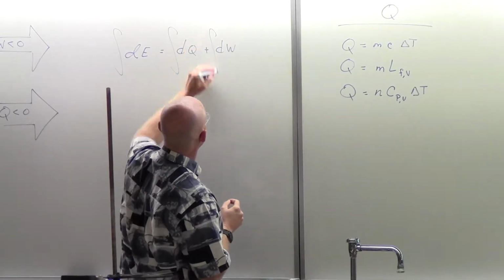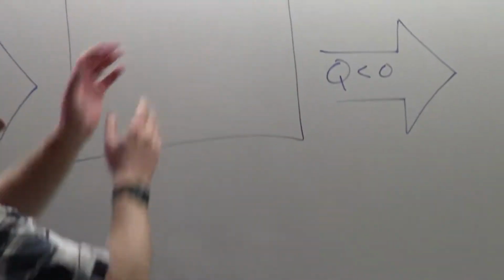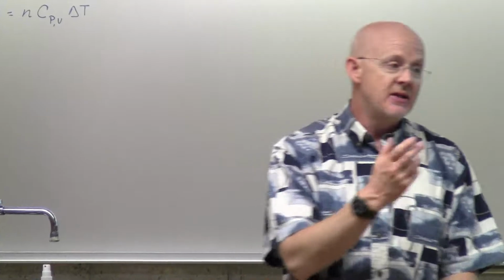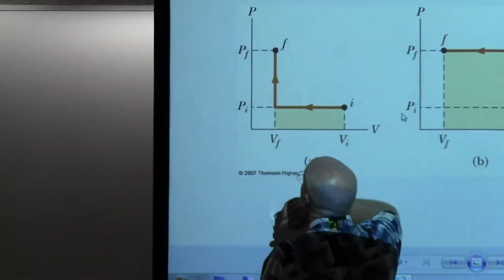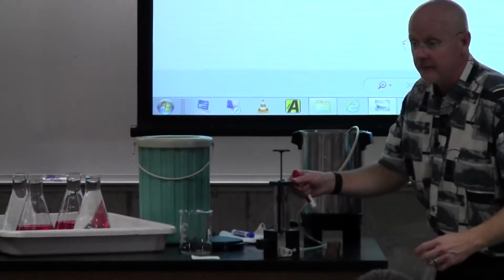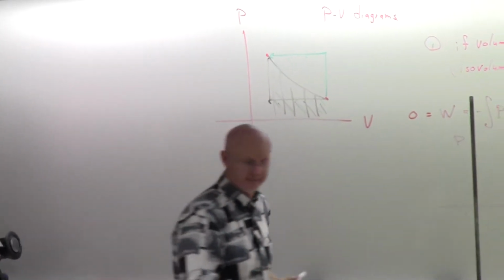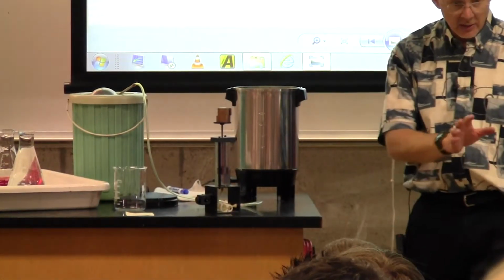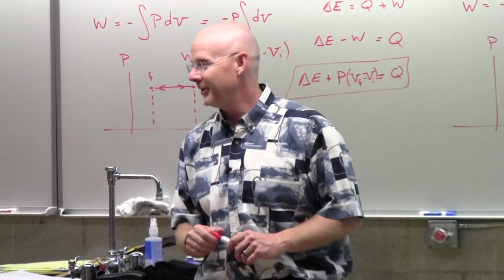More on the First Law of Thermodynamics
Dr Mike Young goes into a closer look at the First Law of Thermodynamics. Internal Energy, Heat and Work done on and by a gas.

(Sorry - Missing the first 3 minutes of sound)